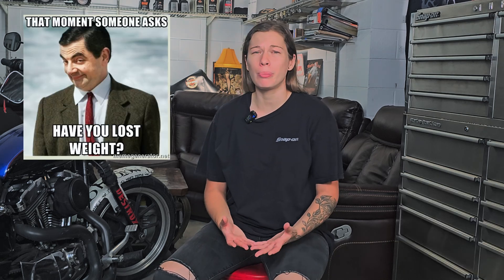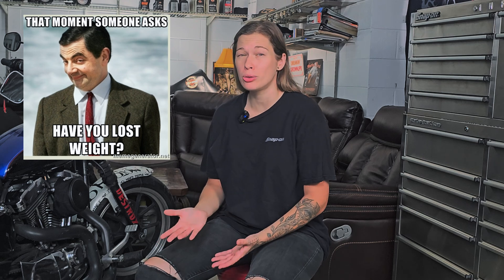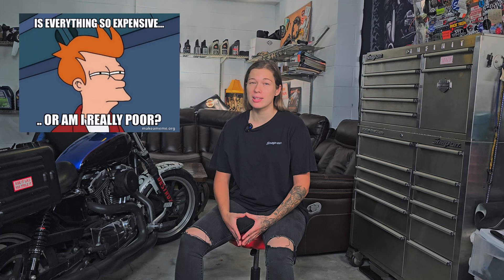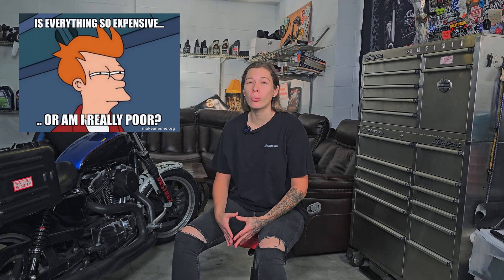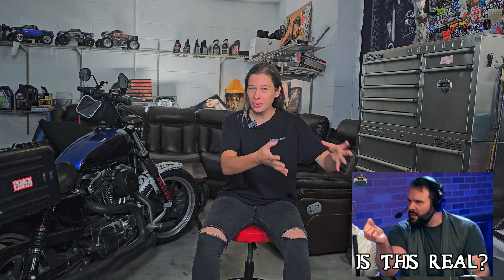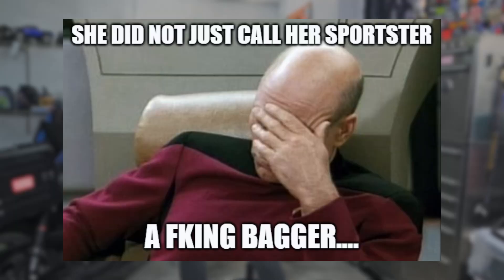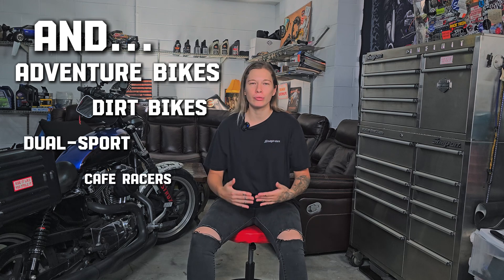Are Lithium Batteries Better Than Lead Acid / AGM Batteries? (PROS & CONS)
To lithium or not, a question quite a few have asked with the raise of lithium motorcycle batteries. Between the prices being more expensive and the rumors of them catching fire, it can make some wonder if they are even worth it. In this video I speak a little on the pros and cons of lithium batteries and my personal take on them.

00:00 - PROS & CONS of Motorcycle Lithium Batteries
03:58 - Personal Experience With Li-Ion Battery On My Sportster (Personal Opinion Of Them)
05:32 - Are They Worth Buying For You?